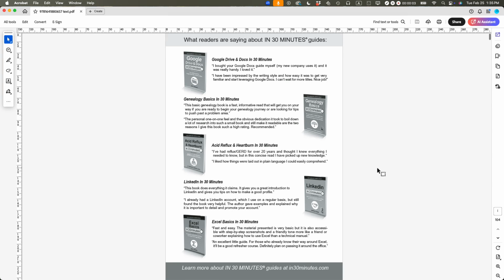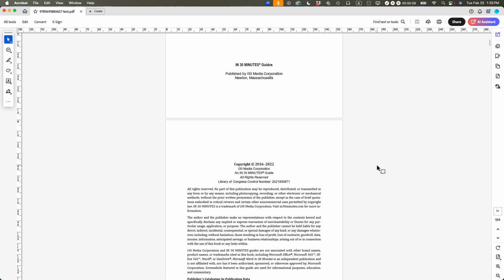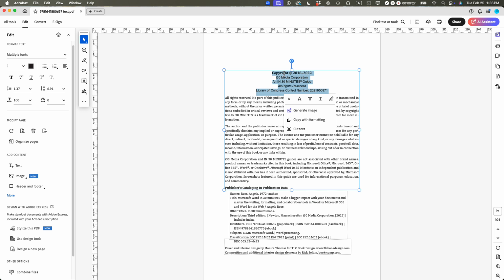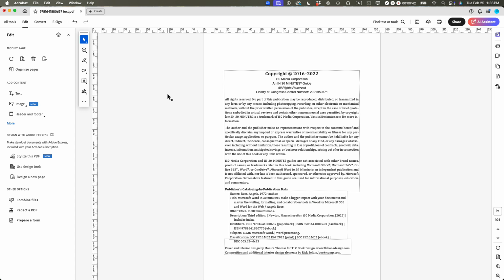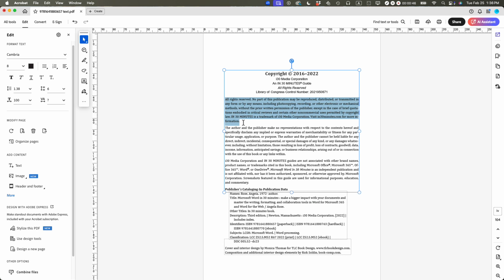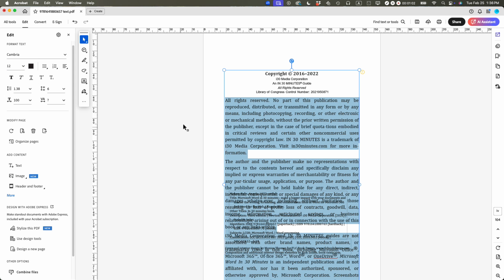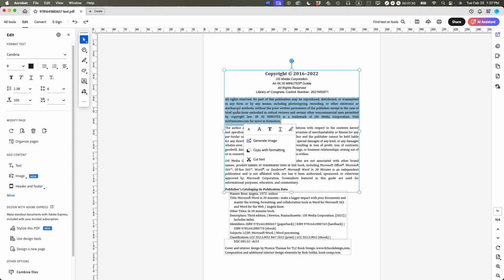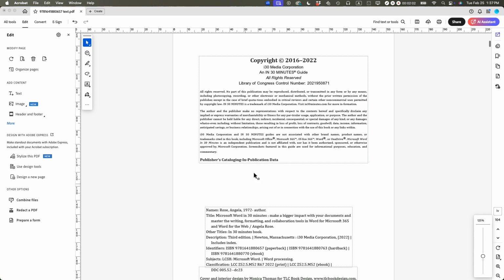Why it's so hard to increase font size in large sections of PDF text (Adobe Acrobat Pro) (2025)